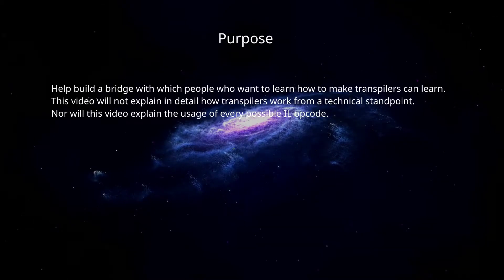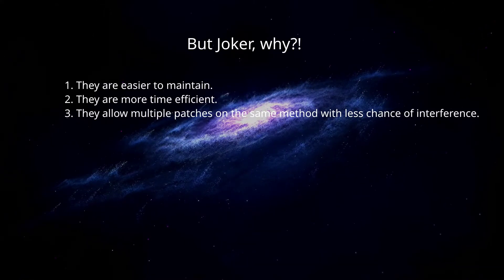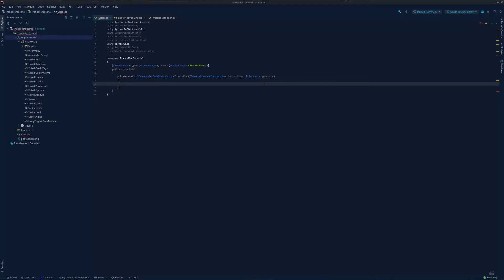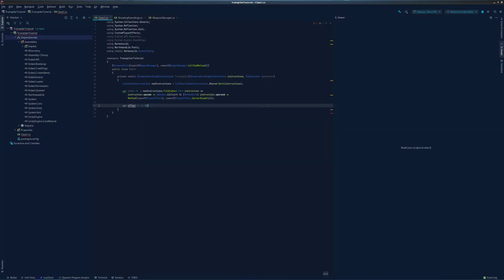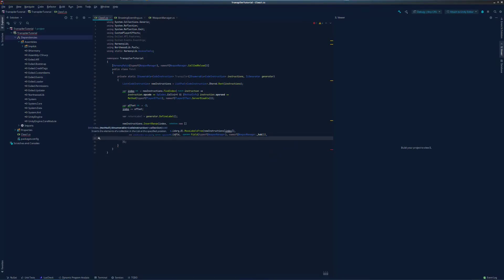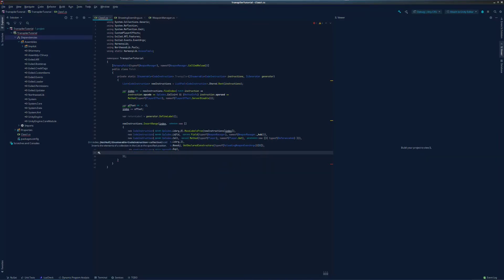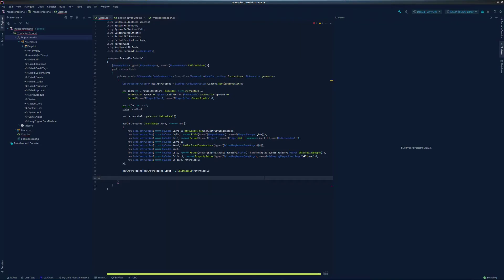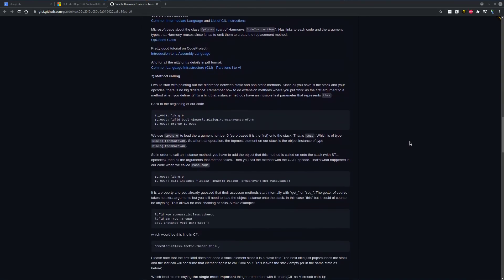EXILED Transpiler Introduction